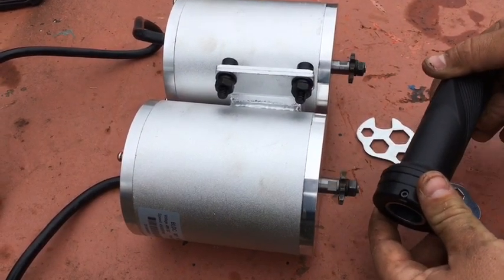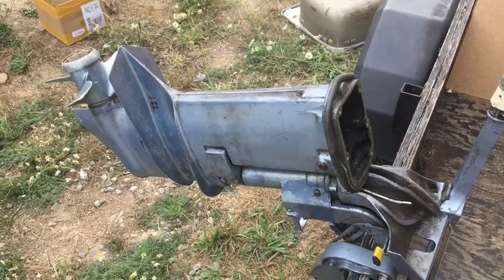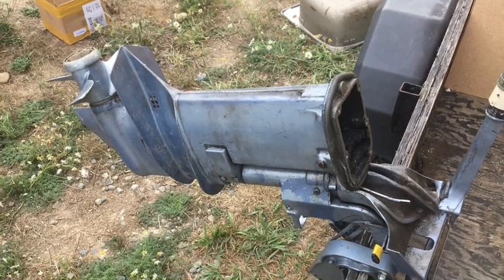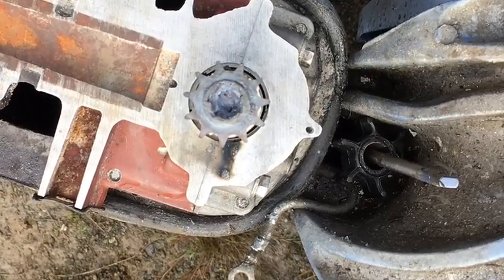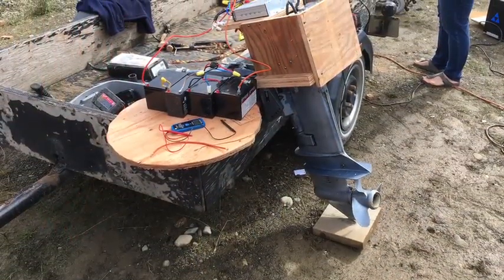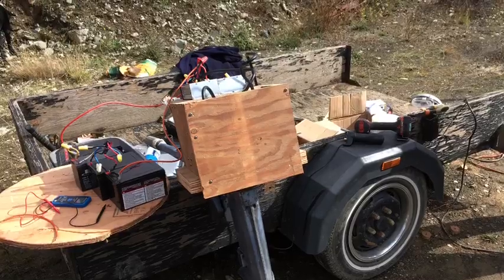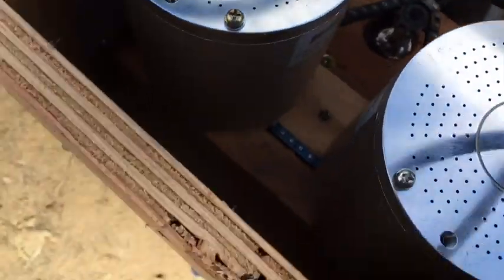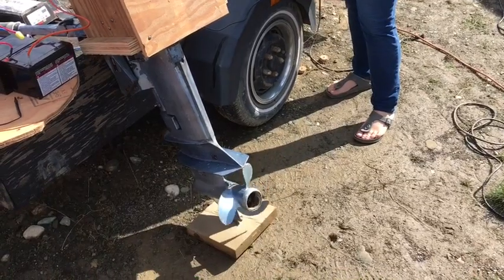DIY Electric Outboard (sprocket test)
Quickly assembled the dual 1800w electric motors to test the sprocket/gear ratio on the outboard leg.